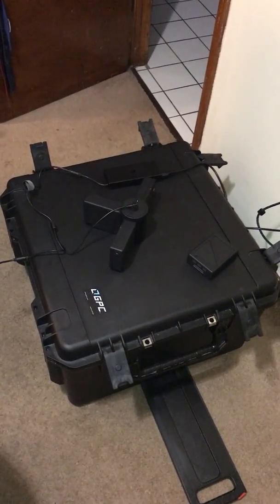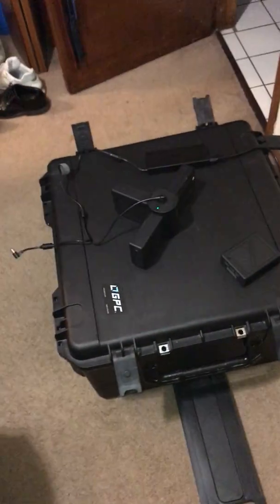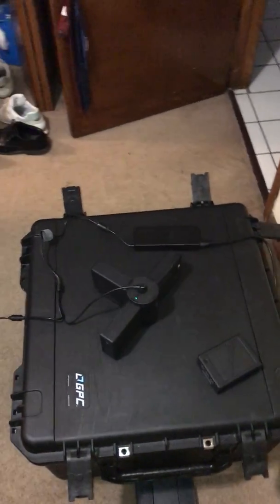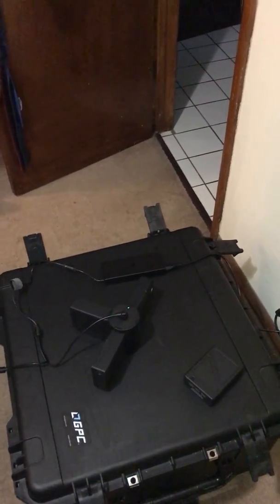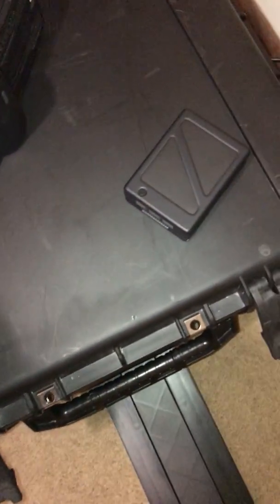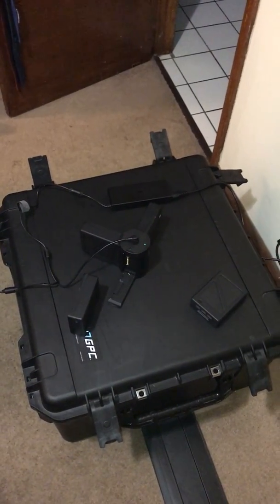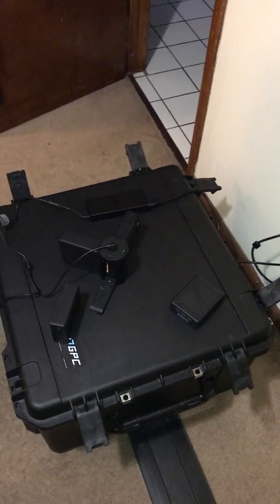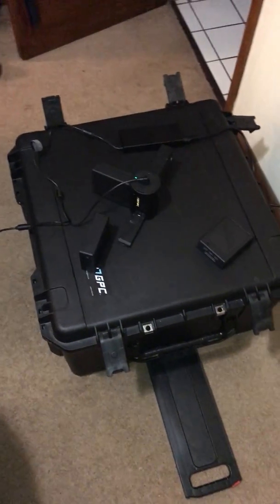DJI Inspire 2 Charging Hub Not Working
In this video I'm explaining the current issues I'm experiencing with my Inspire 2's Charging Hub. I've had the Inspire 2 since the beginning of July 2017. I have 3 sets of batteries, (6 batteries total) and whenever I've flown I've always been responsible with them. I label my batteries AA, BB, & CC. I always fly with the same batteries per set. At the moment, the charging hub is only recognizing, thus only charging batteries B and one of the C batteries. Both A batteries are NOT being recognized by the charging hub, as well as the other C battery. This issue just started less than a week ago.

Any help here guys? Thanks